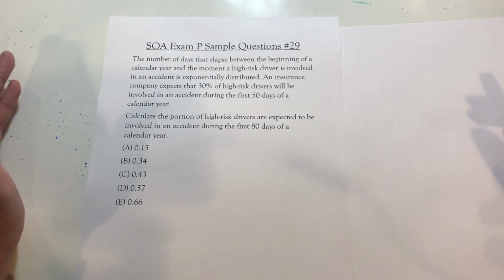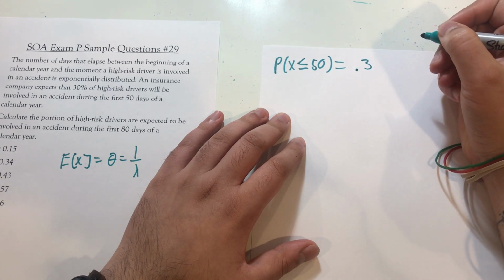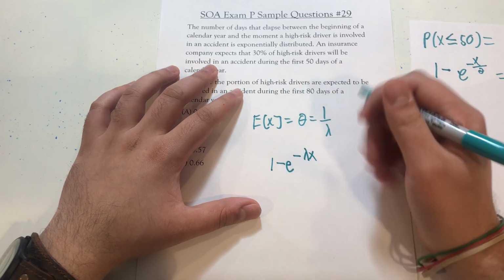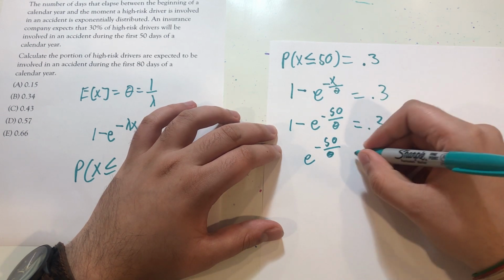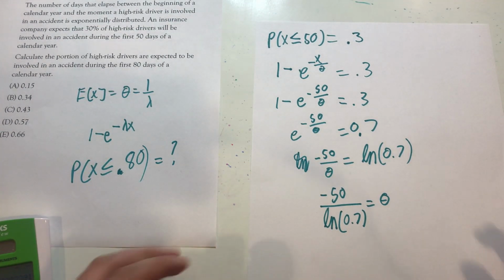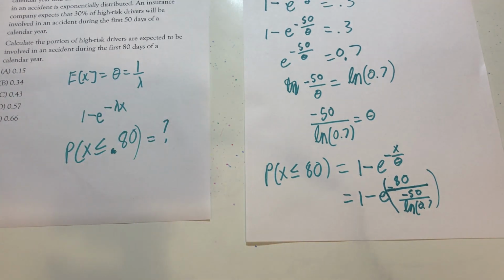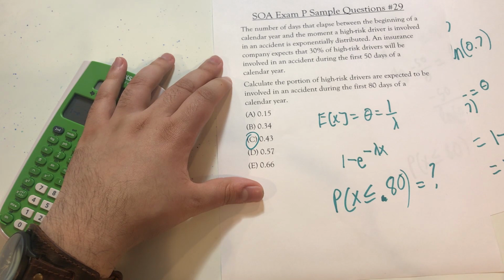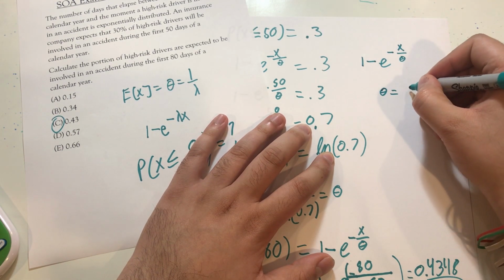Exam P #29 | SOA Sample Questions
The question reads (mainly to help people find this video when searching):

The number of days that elapse between the beginning of a calendar year and the moment a high-risk driver is involved in an accident is exponentially distributed. An insurance company expects that 30% of high-risk drivers will be involved in an accident during the first 50 days of a calendar year.
Calculate the portion of high-risk drivers are expected to be involved in an accident during the first 80 days of a calendar year.
(A) 0.15
(B) 0.34
(D) 0.57
(E) 0.66